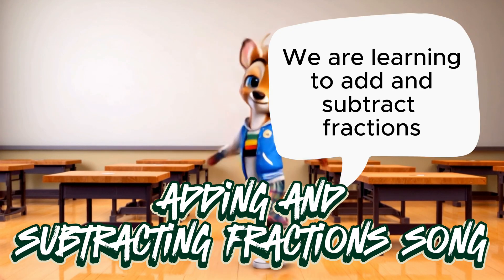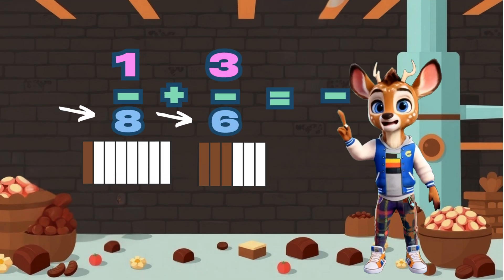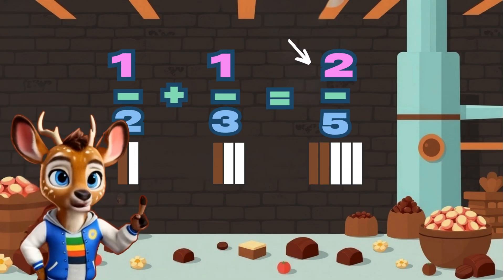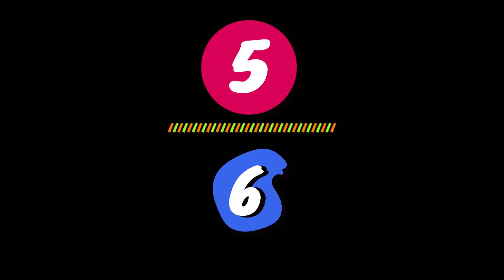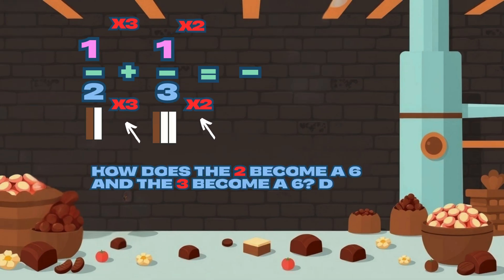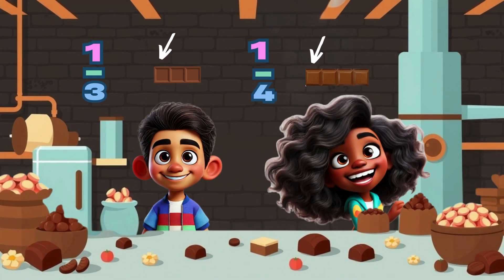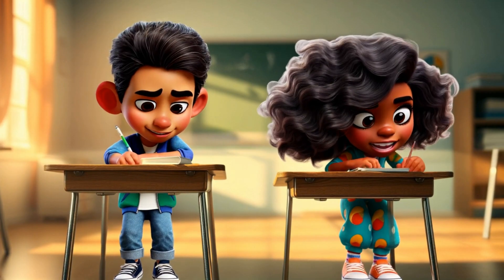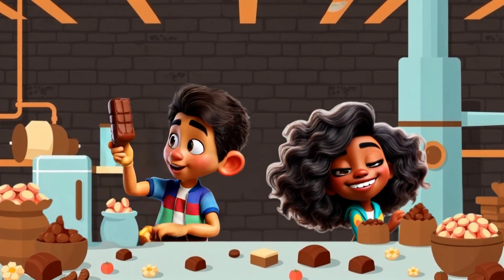Adding and Subtracting Fractions Song - Music Video for Kids!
Learn how to **add and subtract fractions** in the most fun way possible—with music! 🎵 Join us in this upbeat, interactive song that teaches step-by-step **how to find a common denominator**, **add and subtract fractions**, and even **apply it to real-life scenarios** (like sharing a chocolate bar! 🍫).

This song is perfect for **Grade 6 students** learning fractions in Ontario (B2.5) or anyone who wants to master fraction operations with a catchy tune. Sing along, follow the steps, and test your skills with built-in **thinking breaks**! 🧠🎤

🔢 **Topics Covered:**
✅ Finding a common denominator
✅ Adding and subtracting fractions
✅ Real-life fraction word problems
✅ Math strategies made fun!

📚 **Great for:**
- Classroom learning 📖
- Homeschooling 🏠
- Math review & practice ✏️
- Anyone who loves learning through music! 🎶

Let us know what other math topics you'd like to learn through music. 🎶✨

Fill out the form (link below) for a chance at a special shout-out in our next video! 🎉👇"